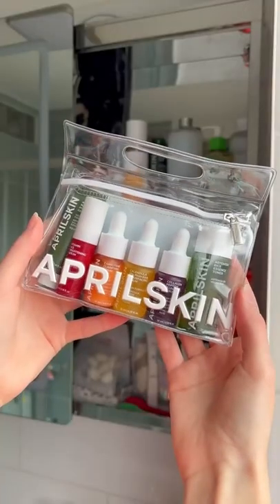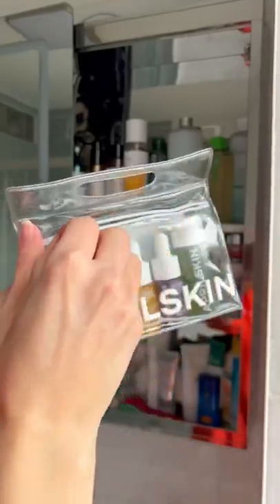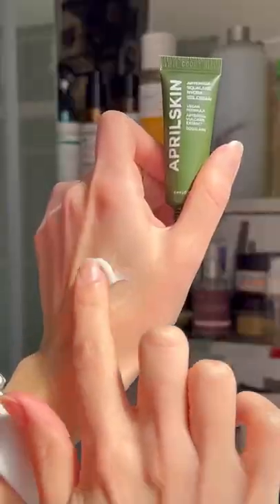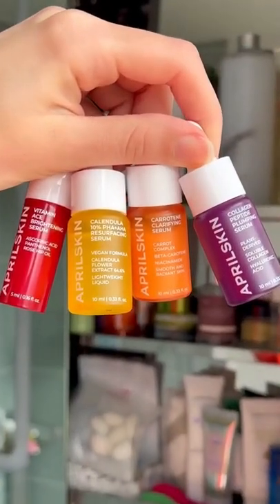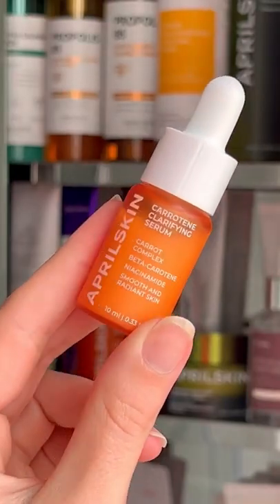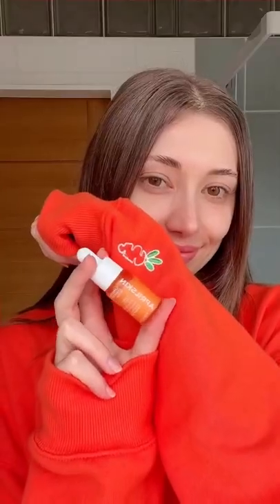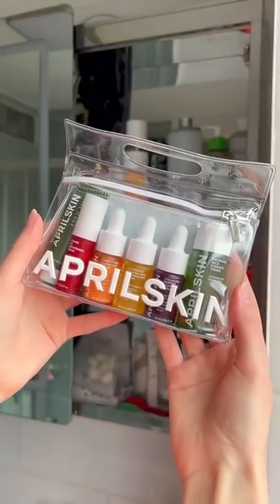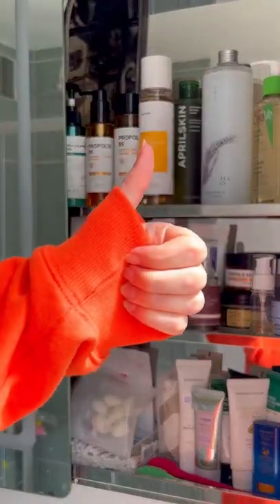Glassy Skin On the Go with @claudinejay_ l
How cute is the new baby buffet set from @aprilskin_global ? 🥺🧡💚💜💛